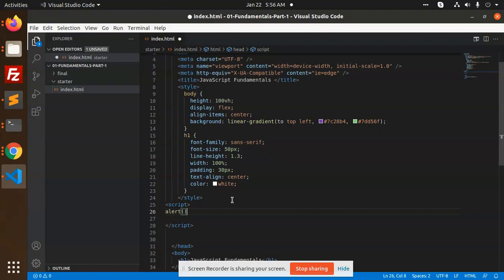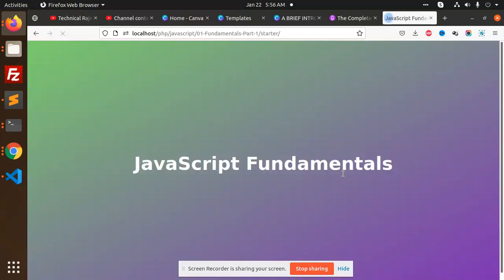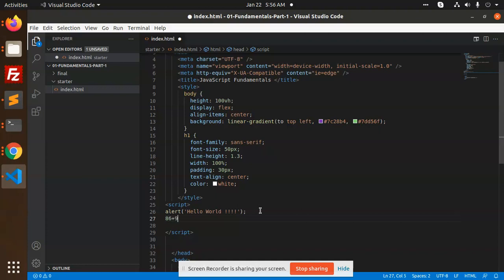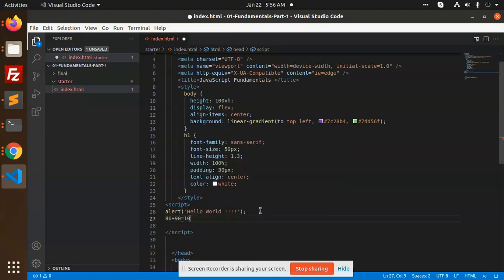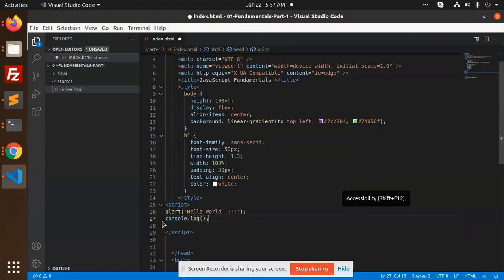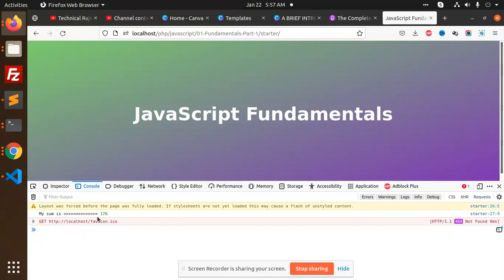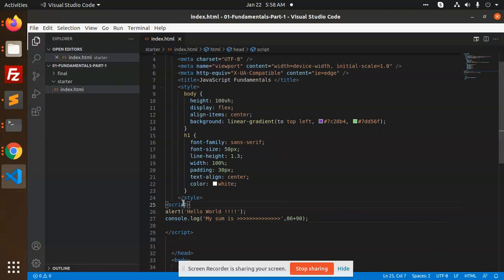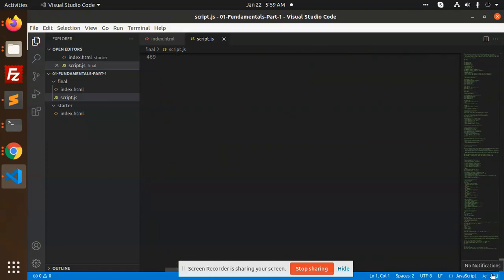Linking a JavaScript File | Javascript Fundamentals | Javascript tutorial for beginners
Linking a JavaScript File